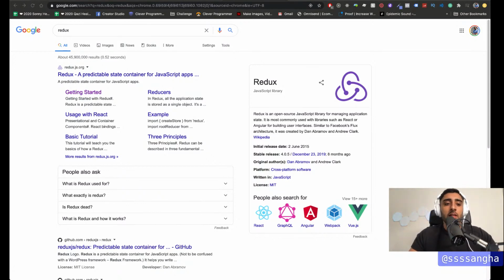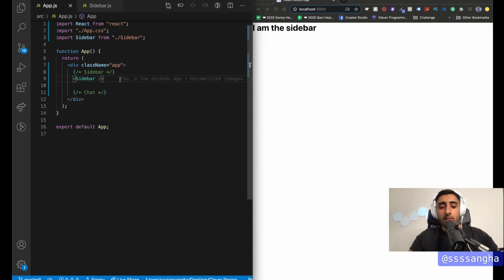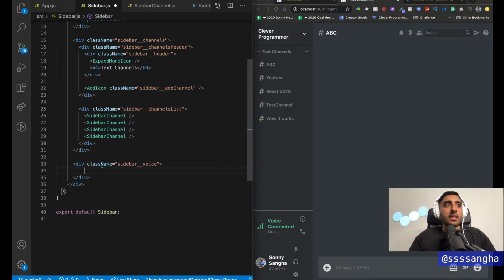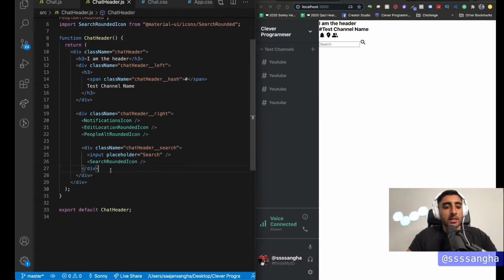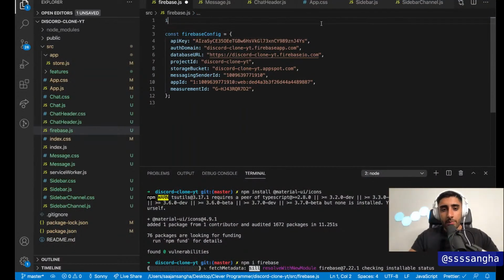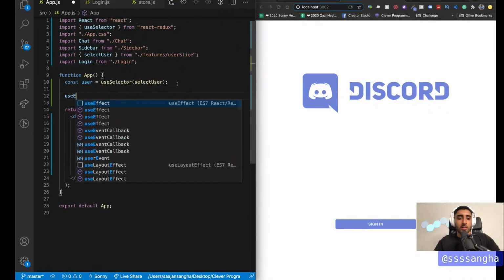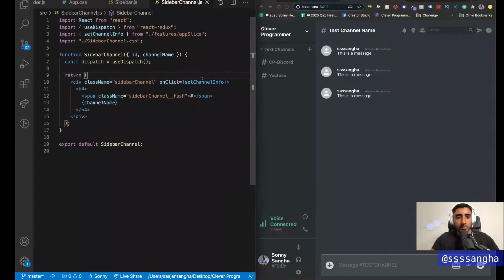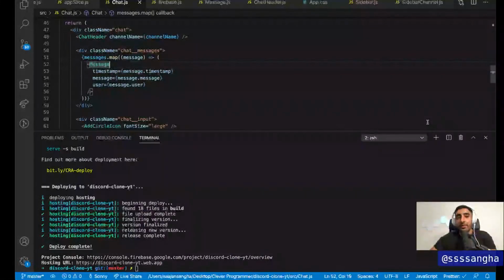🔴 Build a Discord clone with REACT.JS for beginners! (With REDUX)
Do you want a FREE Training on How to Build the Netflix Clone?

In today's video, Sonny AKA papa React is BACK and he is building the highly anticipated DISCORD clone.  Let's go!!!